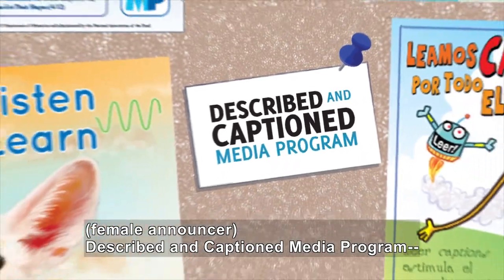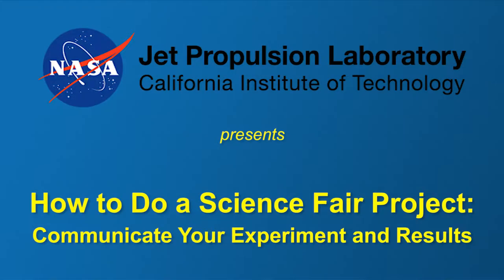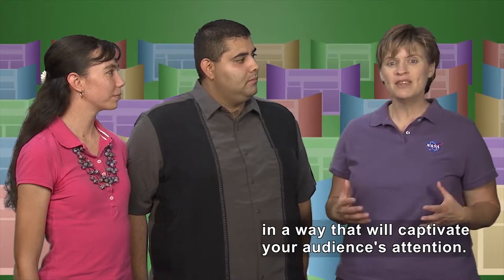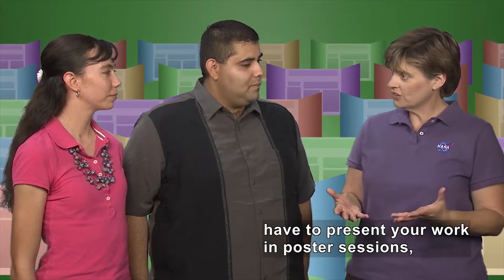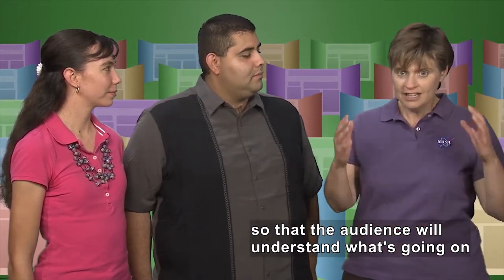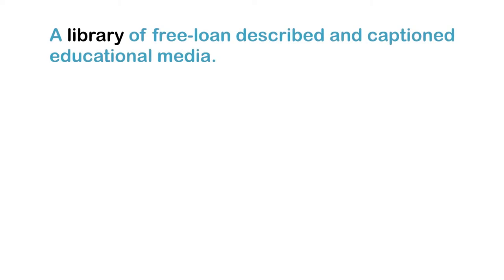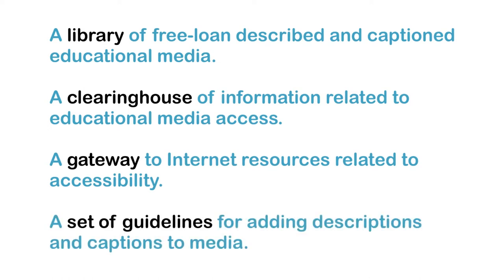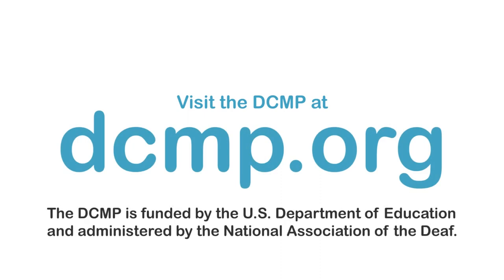How to Do a Science Fair Project: Communicate Your Experiment and Results (Accessible Preview)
Scientists at NASA’s Jet Propulsion Laboratory give tips for presenting the final product of the experiment. In this segment, they offer suggestions for communicating the experiment and results in a way that will captivate an audience’s attention. Part of the “How to Do a Science Fair Project” series.